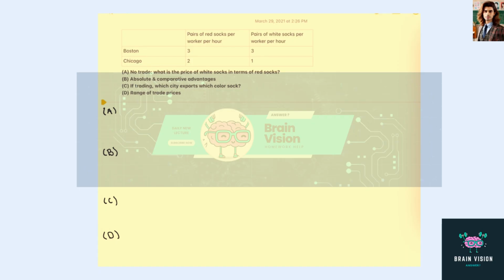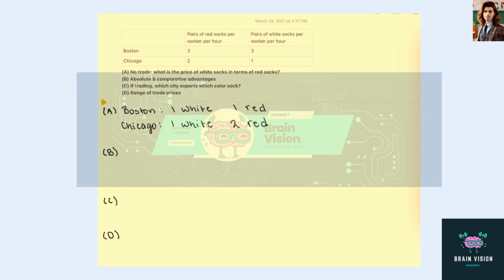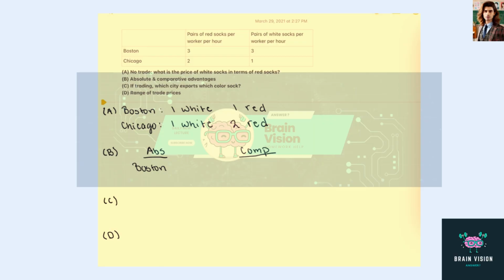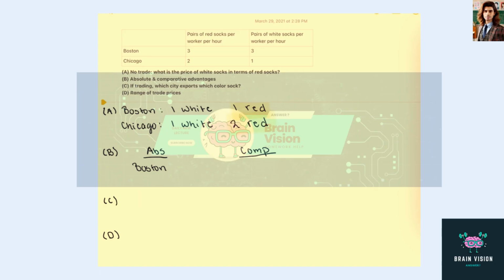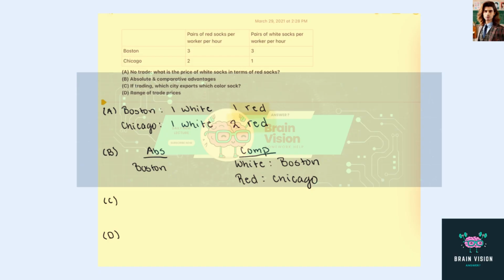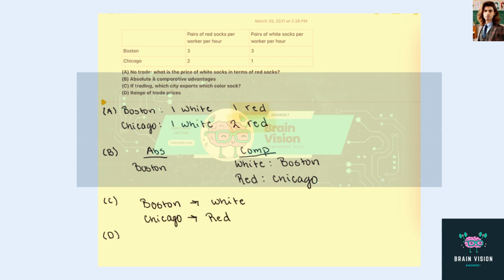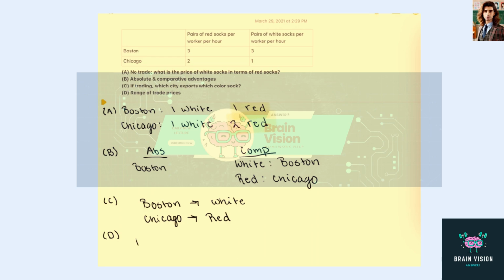[Economics] The following table describes the production possibilities of two cities in the countr